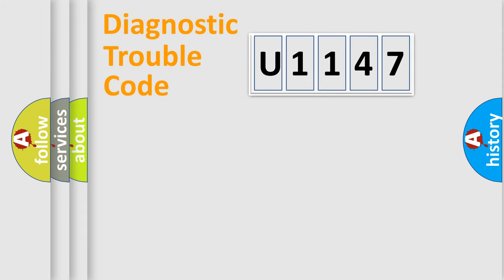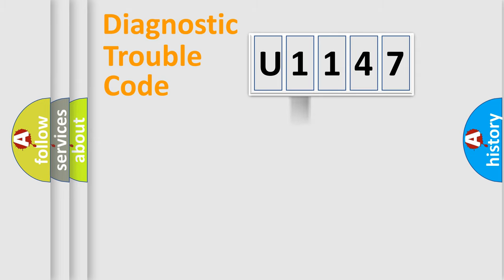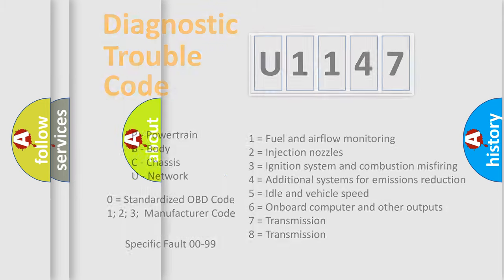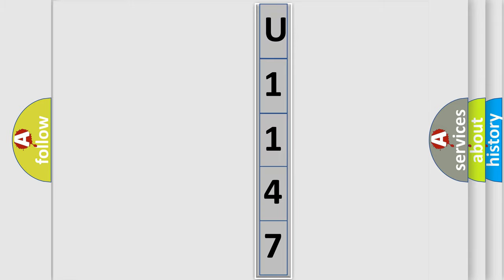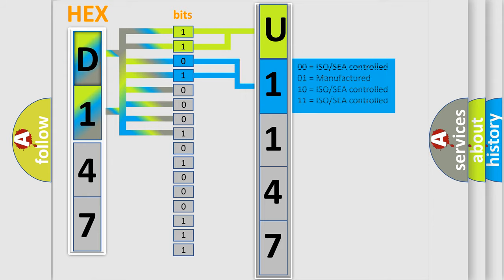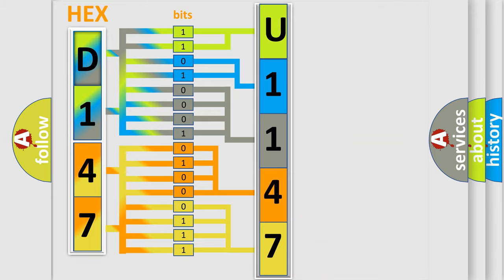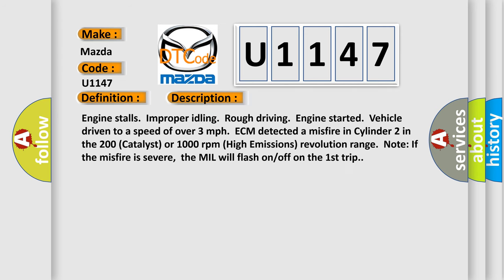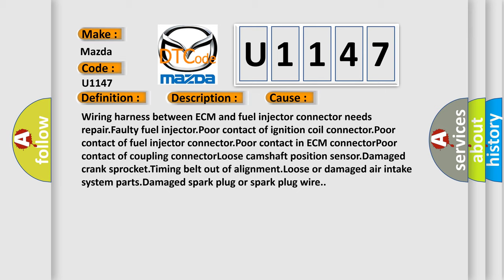DTC Mazda U1147 Short Explanation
Contents:
0:21 Basic DTC analysis according to OBD2 protocol standard.
1:48 Insight into programming
2:58 A diagnostically understandable description of the Diagnostic Trouble Code
3:05 Basic error definition

Make:
Mazda
Code:
U1147
Definition:
Cylinder 2 Misfire Detected
Description:
Engine stalls.Improper idling.Rough driving.Engine started.Vehicle driven to a speed of over 3 mph.ECM detected a misfire in Cylinder 2 in the 200 (Catalyst) or 1000 rpm (High Emissions) revolution range.Note: If the misfire is severe,the MIL will flash on or off on the 1st trip.
Cause:
Wiring harness between ECM and fuel injector connector needs repair.Faulty fuel injector.Poor contact of ignition coil connector.Poor contact of fuel injector connector.Poor contact in ECM connectorPoor contact of coupling connectorLoose camshaft position sensor.Damaged crank sprocket.Timing belt out of alignment.Loose or damaged air intake system parts.Damaged spark plug or spark plug wire.